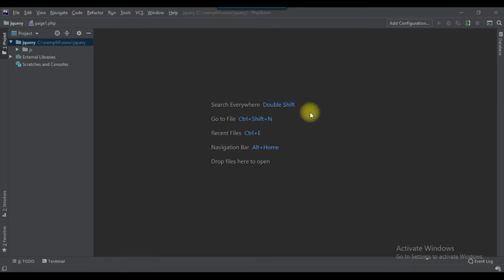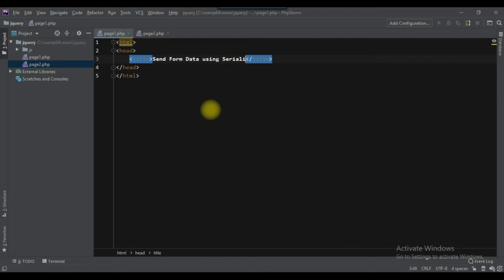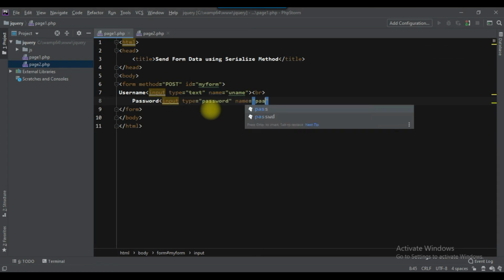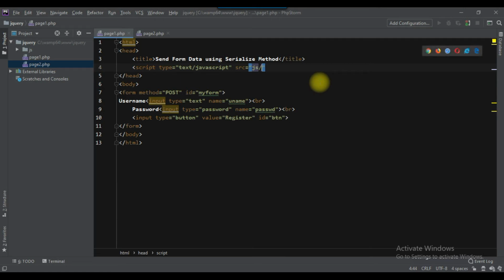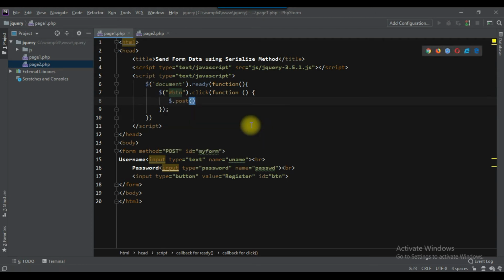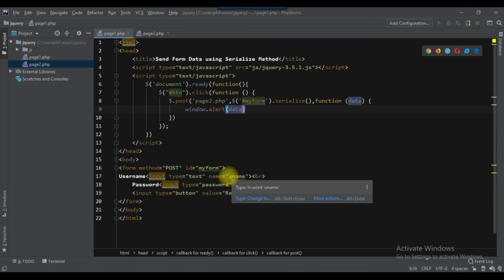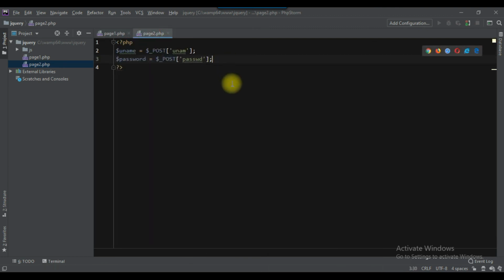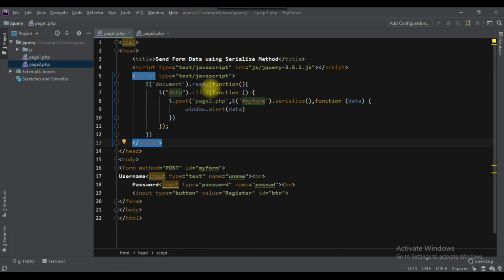jquery send form data using serialize method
In this tutorial, you will learn how to send form data to the server using jQuery's serialize() method with AJAX and POST request — without refreshing the page.

✅ What you'll learn in this video:

    How to use serialize() method in jQuery

    How to send form data to the server easily

    How to submit forms using jQuery AJAX POST

    How serialize() simplifies form data handling

    Complete step-by-step coding example

The serialize() method converts form data into a query string that can easily be sent to the server via AJAX requests — making your web applications more dynamic and user-friendly.

🔥 Perfect for:
Web developers, frontend programmers, JavaScript & jQuery learners.

Topics Covered:

    jQuery Form Submission

    AJAX POST with Form Data

    Form Serialization

    Send Data Without Page Reload

    Dynamic Form Handling with jQuery